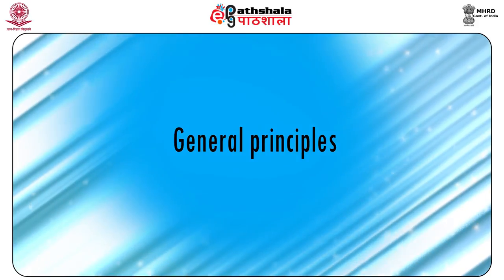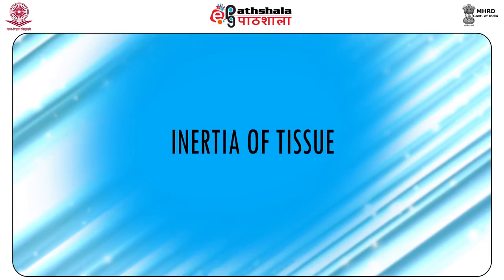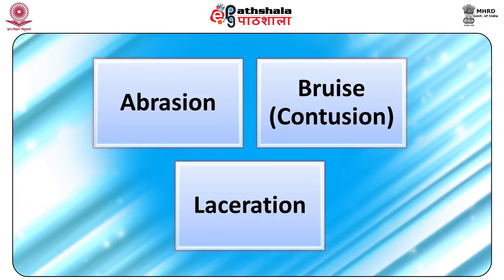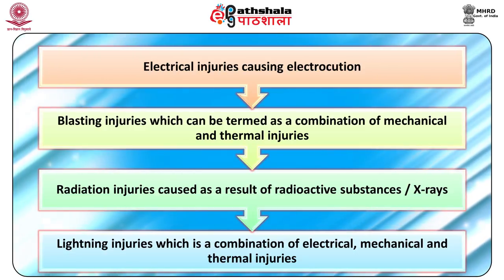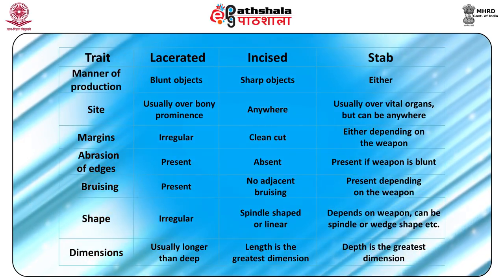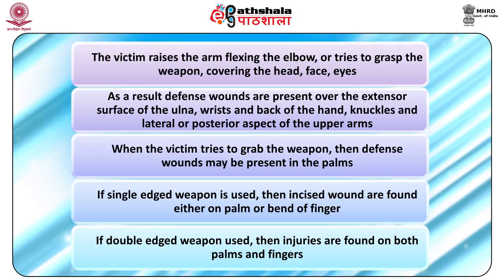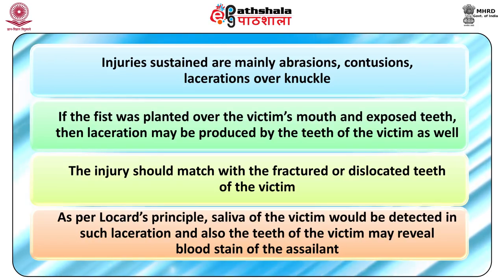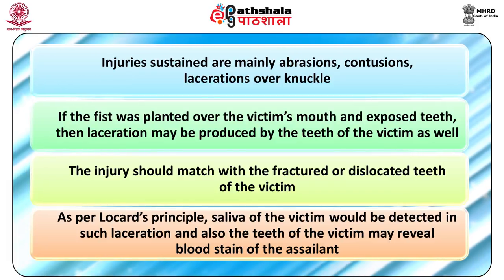(Mechanical Injuries ) FSC